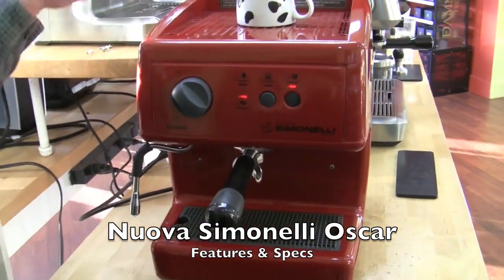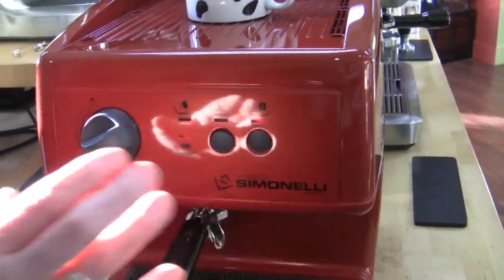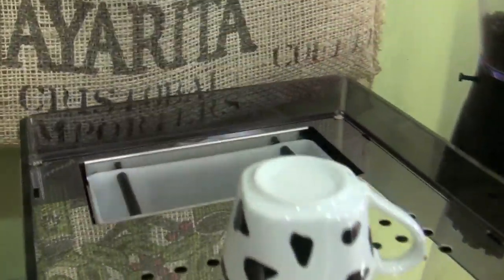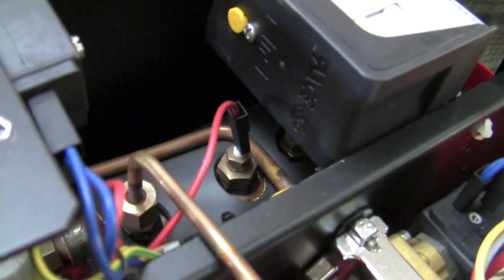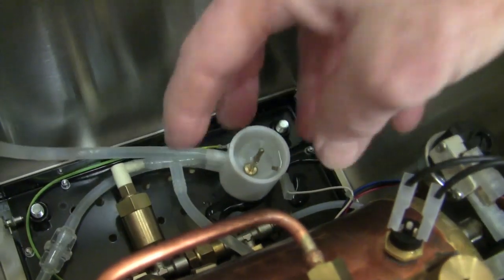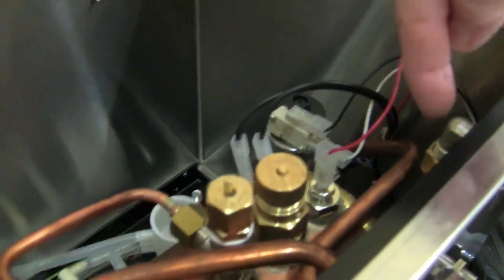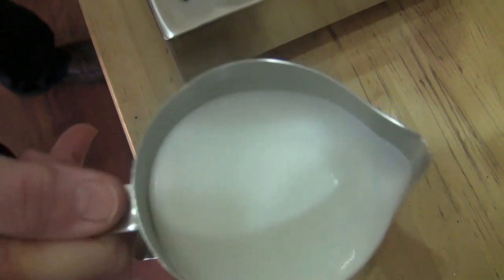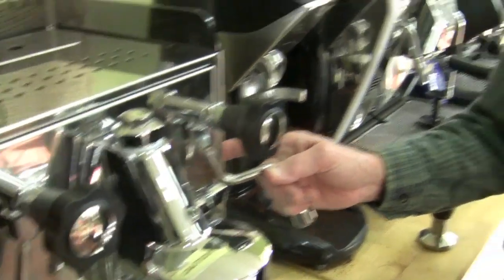Nuova Simonelli Oscar vs. Rocket Cellini Classic | CR Comparison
In the market for a simple heat exchange espresso machine? These models by Nuova Simonelli and Rocket Espresso are excellent choices.

Watch Gail talk about the features & specs, show us the internals and then demonstrate performance on the Cellini Classic and Oscar.